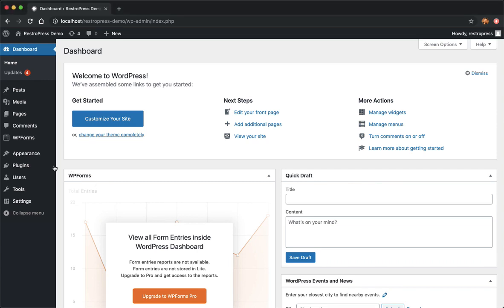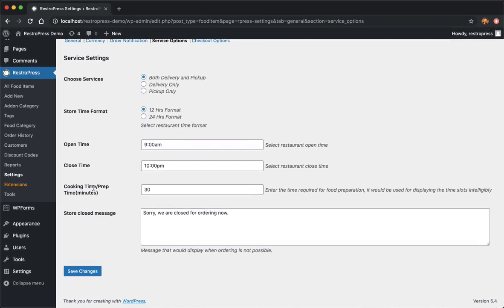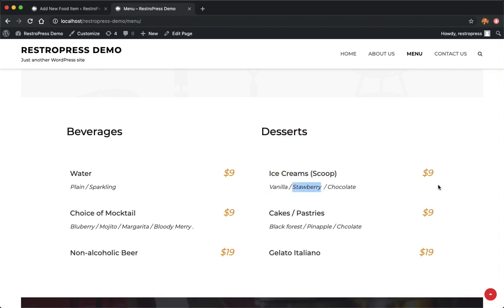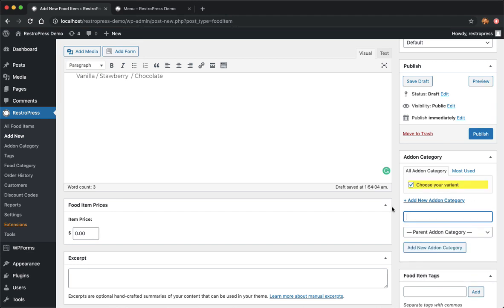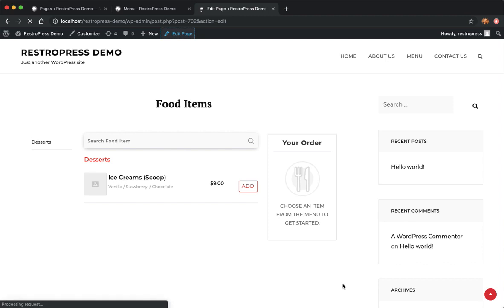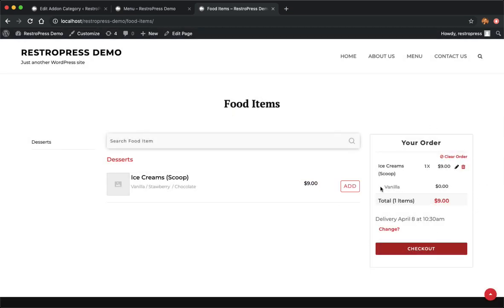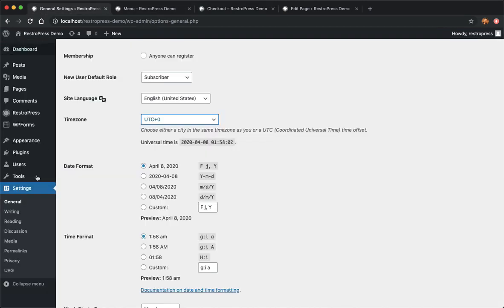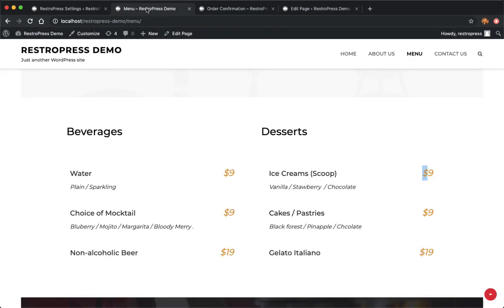RestroPress - Installation & basic setup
Watch this video if you would like to know how you can install and do a basic setup of RestroPress and start selling with your RestroPress powered food ordering system.

If you have any doubts you can talk to us directly on our